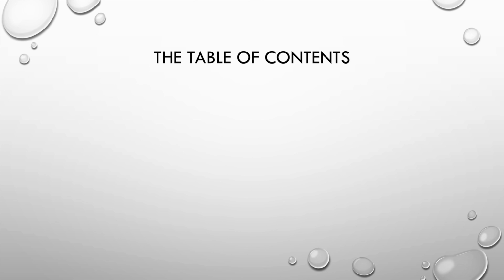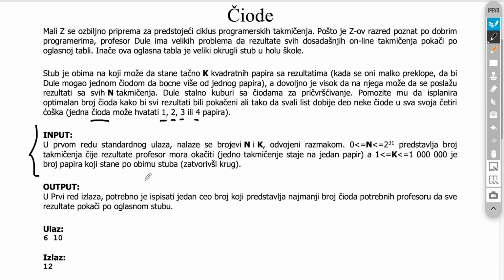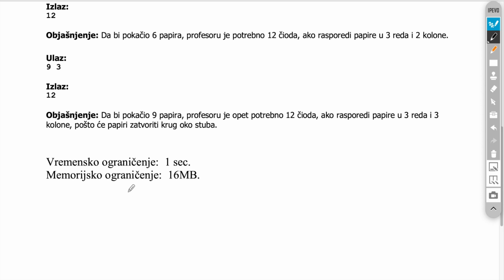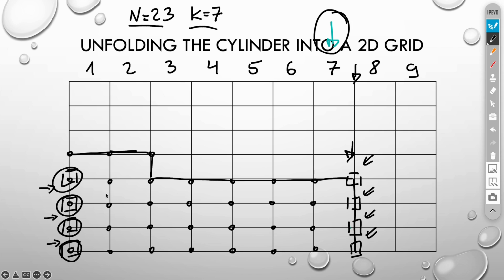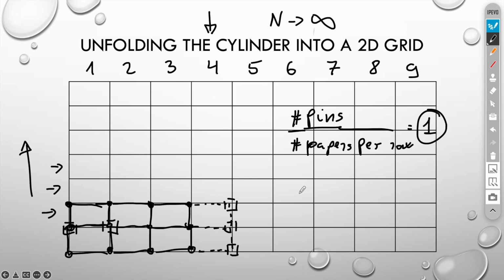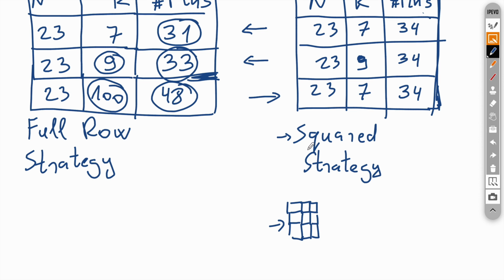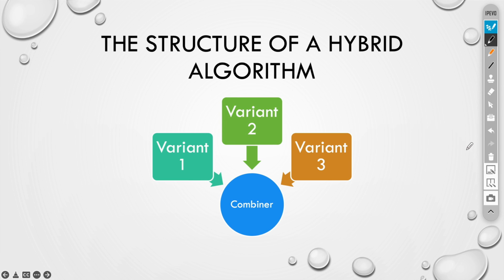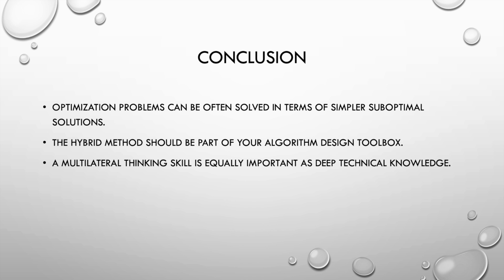Multilateral Thinking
Every software program revolves around a collection of algorithms, that lay out it’s flow of execution at different levels of abstraction. These core algorithms shape the overall runtime and memory characteristics of an executable code. Therefore, it is imperative to be to some extent knowledgeable regarding algorithm design, although you will indirectly reuse efficient algorithms simply by relying on standard and/or mature external libraries and frameworks.

In this video you will learn about one powerful algorithm design technique that combines many subordinate variants into a unified whole. This is the basis of all hybrid approaches. For example, most recommender systems are implemented in this fashion. Even if you just want to reuse already available algorithms you might want to combine them in the spirit of hybrid systems.

You will learn how to mathematically prove your hypothesis about the properties of your algorithm. This is an indispensable capability in developing mission-critical software systems. You cannot prove anything with testing nor be able to cover all possible combinations of input with tests.

This video will teach you about the structure of a hybrid algorithm and how it differs from N-version programming.

Chapters:
0:00 Title
0:15 Abstract
1:45 Problem description
7:44 Hybrid algorithm design
20:14 The structure of a hybrid algorithm
21:46 Implementation of our algorithm in Python 3
22:42 Conclusion